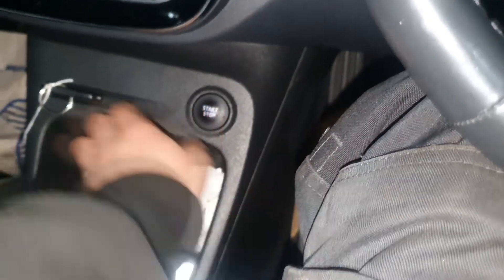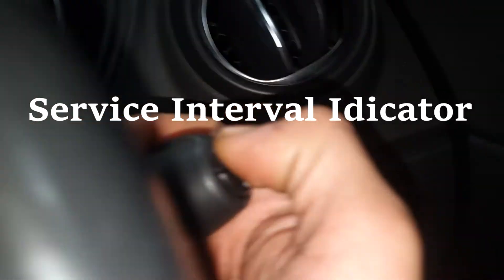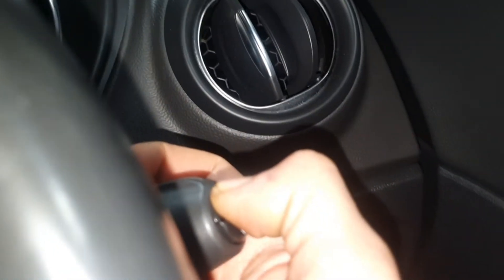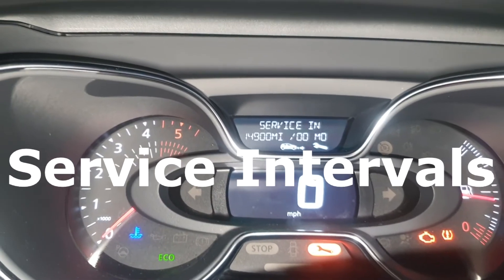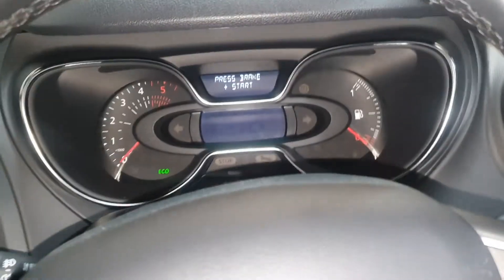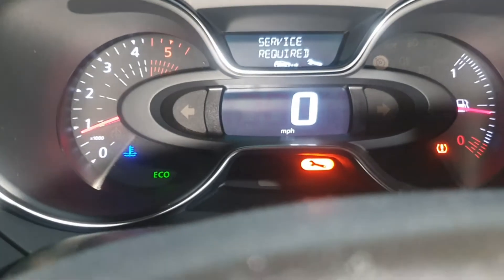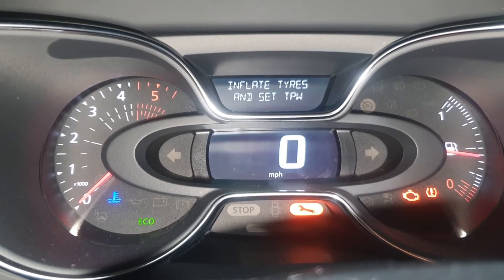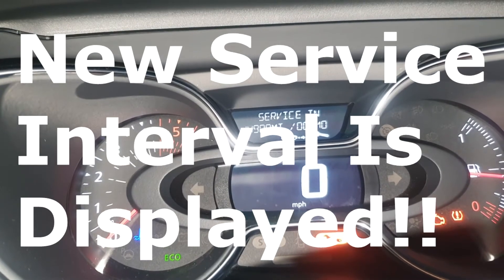Renault Capture Service Light Reset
1. Switch Ignition on
2. Repeatedly press button A or B Until 'SERVICE INTERVALS' Appears in the display
3. Press & Hold Button A or B for approximately 10 seconds until the new service interval is displayed
4. Two different messages will appear on the dash 'SERVICE DUE' or SERVICE REQUIRED' Depending on the millage/time left until the Due date.
5. Press & Hold Button A or B for approximately 10 seconds until the new service interval is displayed.
6. Switch ignition
7. Start the car and make sure the service light/spanner symbol is gone off.
8. DONE!!